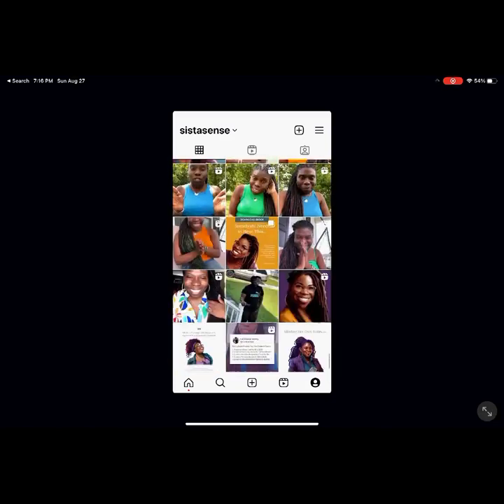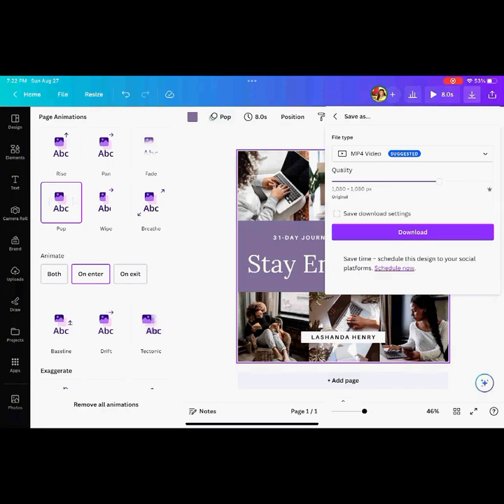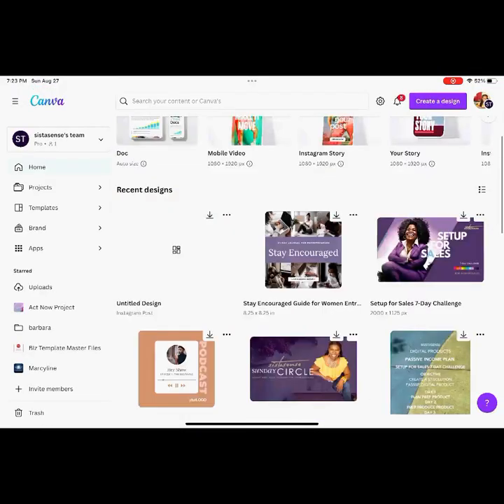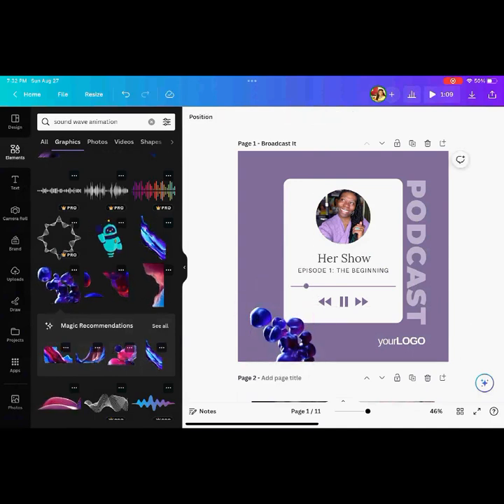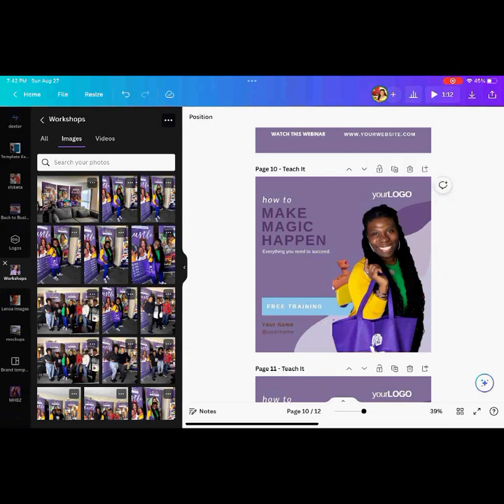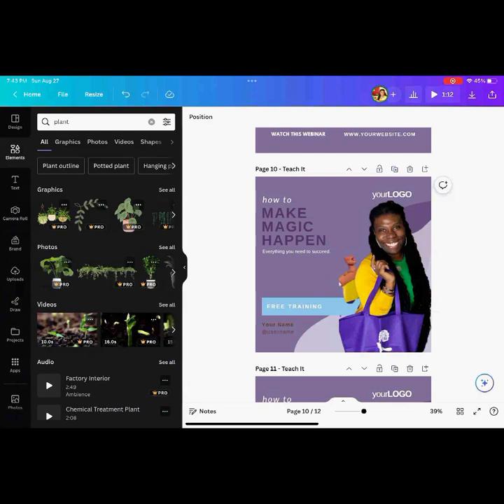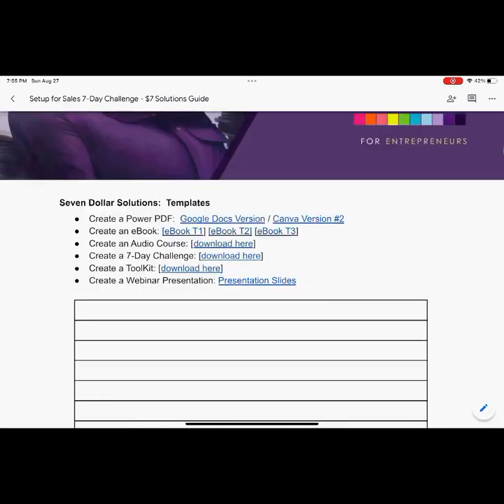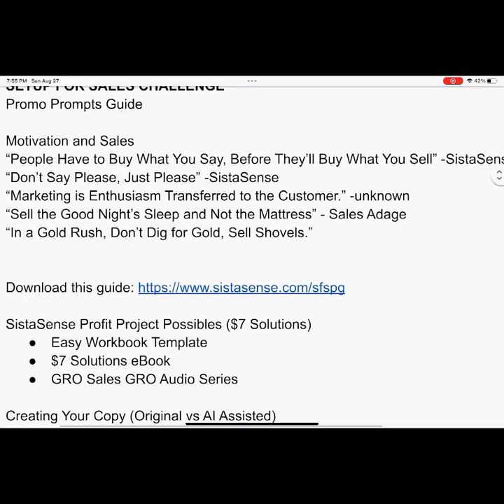Setup for Sales - Day 7